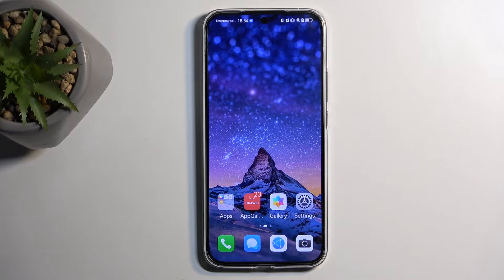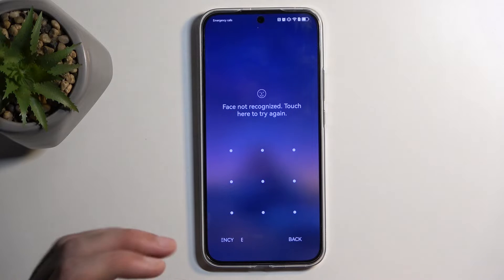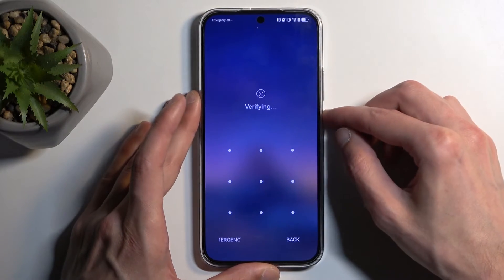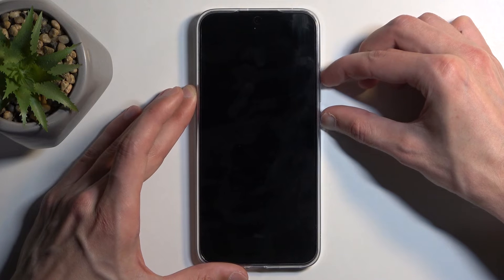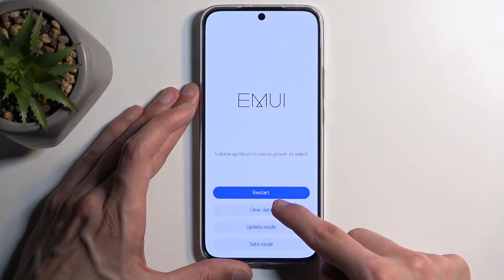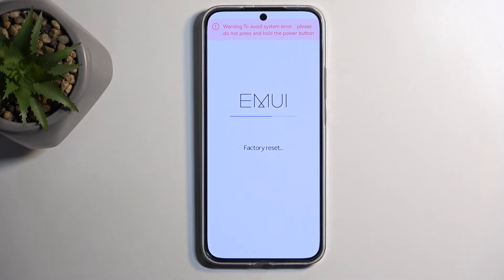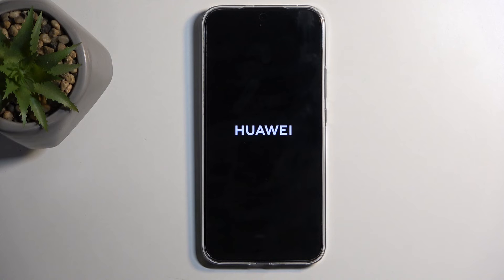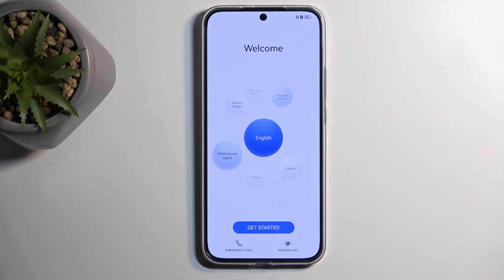How to Hard Reset HUAWEI Nova 12s via Recovery Mode?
Find out more:
This tutorial is your comprehensive guide to performing a hard reset on your HUAWEI Nova 12s using the Recovery Mode. Whether you're troubleshooting software issues or preparing your device for resale, understanding the hard reset process is essential. Follow the step-by-step instructions below to navigate Recovery Mode and restore your Nova 12s to its factory settings with ease.

What is a hard reset, and when would I need to perform one on my HUAWEI Nova 12s?
How do I access Recovery Mode on my Nova 12s?
Are there any prerequisites or precautions I should take before performing a hard reset?
What are the different options available in Recovery Mode, and how do I navigate them?
Will performing a hard reset delete all data and settings on my Nova 12s?